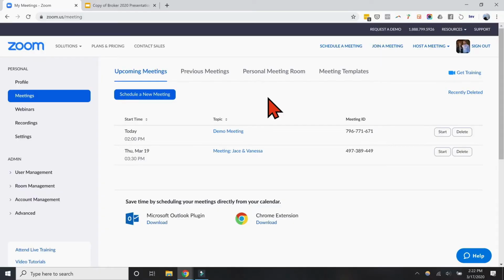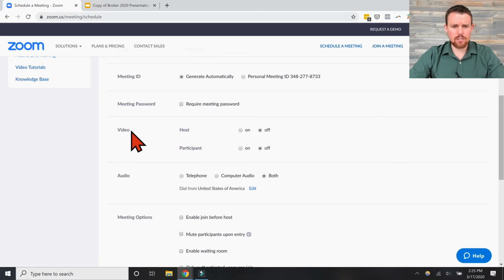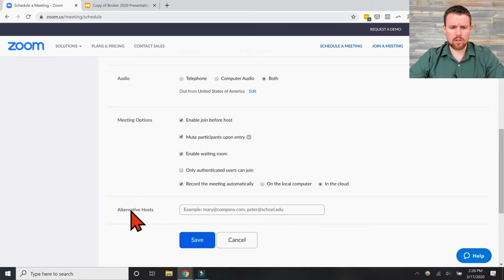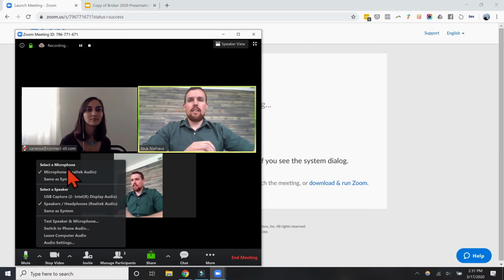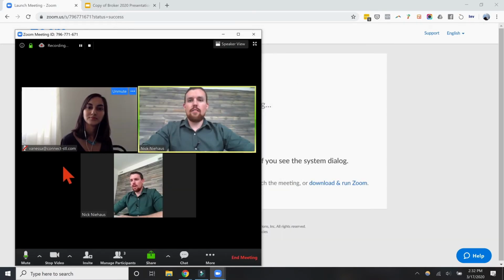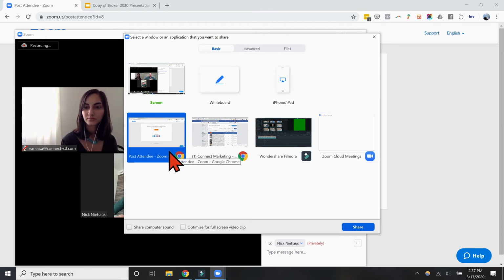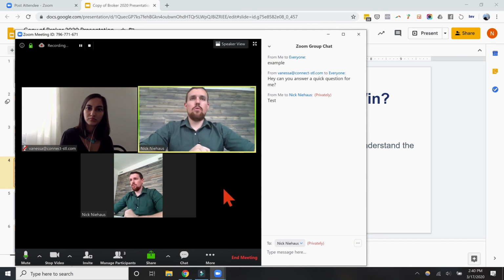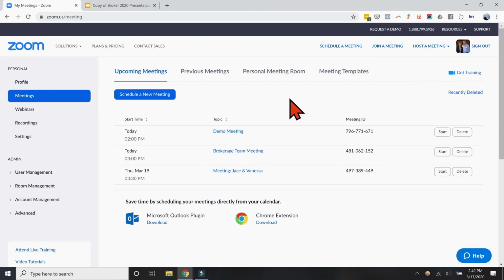How to use Zoom for virtual meetings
Running REMOTE MEETINGS right now? Here's an in depth training on how to use Zoom to run effective online meetings with LOTS of people on them.
Zoom really thought through the features they included and I walk through most of them in this video with a step-by-step tutorial on how to run effective Zoom meetings.